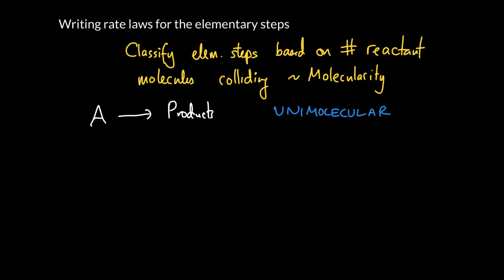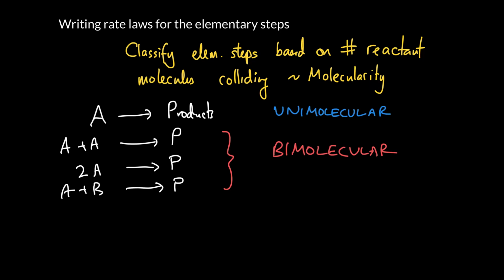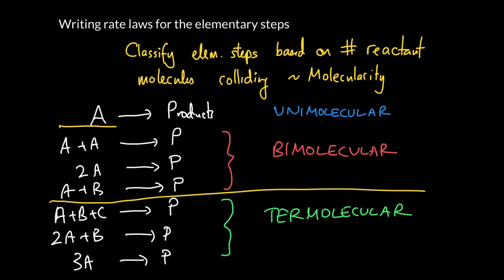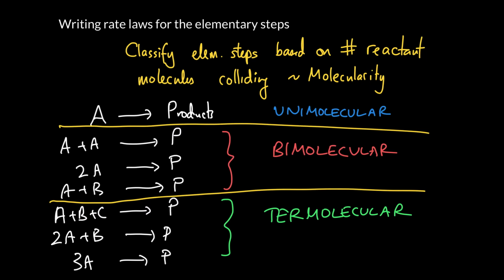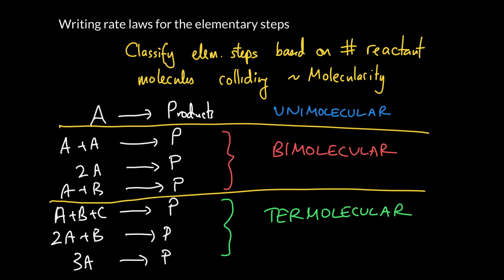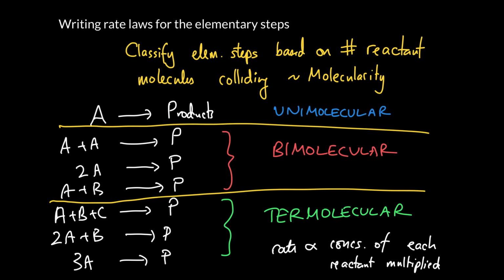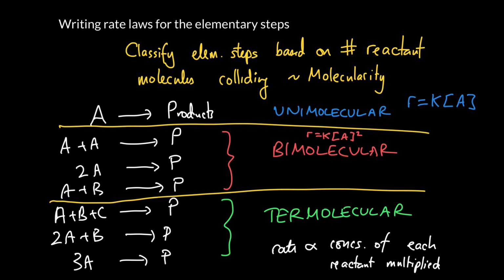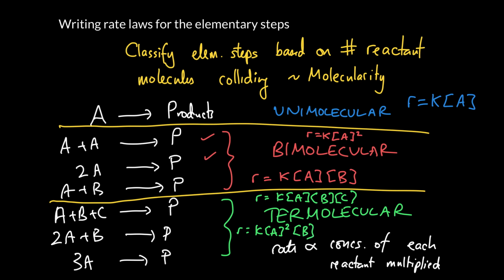Week 6 - 6. Rate laws for elementary steps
Although it is impossible to know what the rate law of a chemical reaction might be, for the individual elementary steps in a mechanism there is a simple method that we can use to determine how fast each step takes place!
We also review the idea of molecularity - the number of species colliding in an elementary step